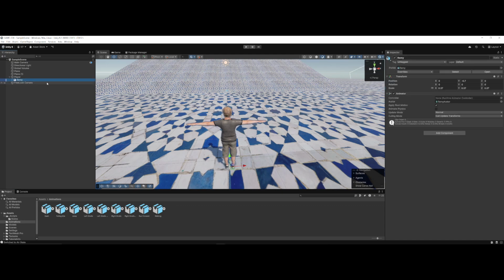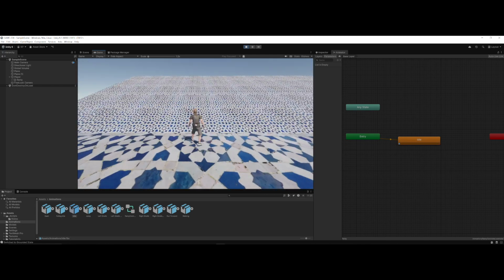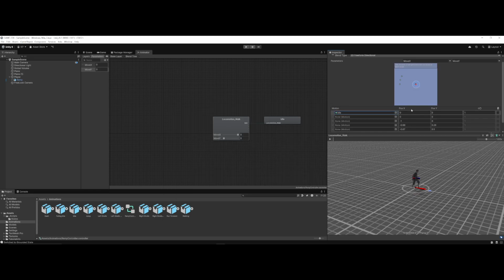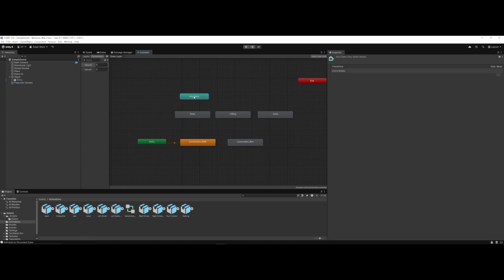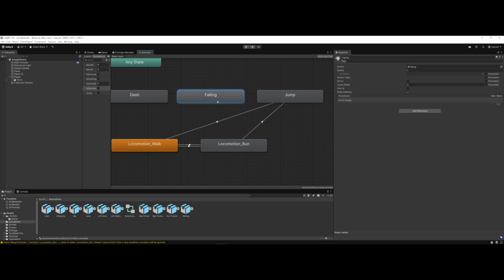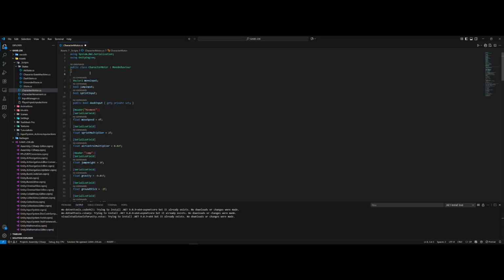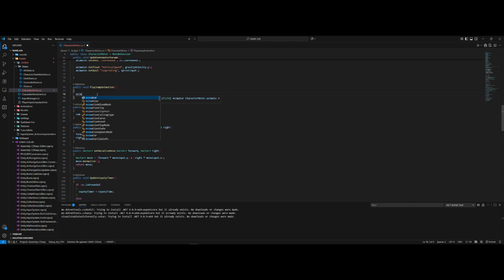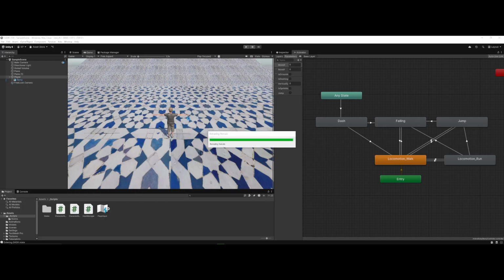Animation P2 - Implimentation